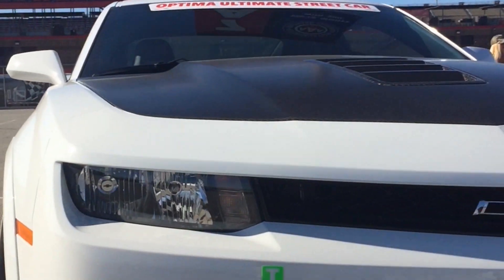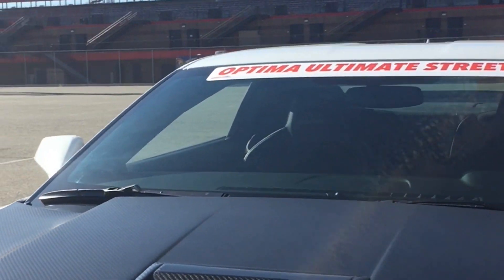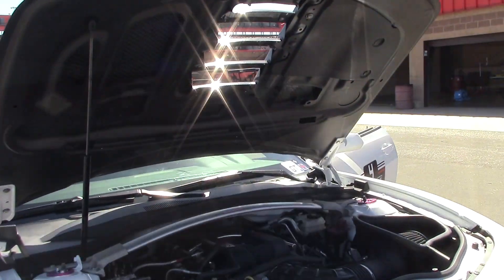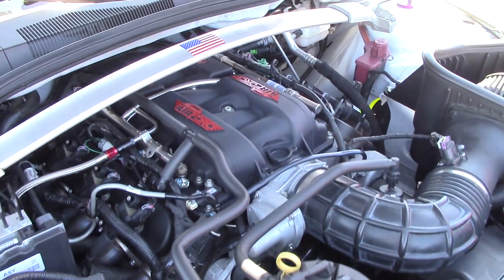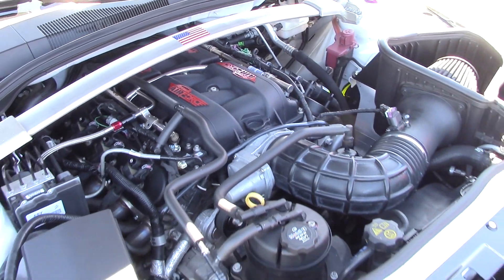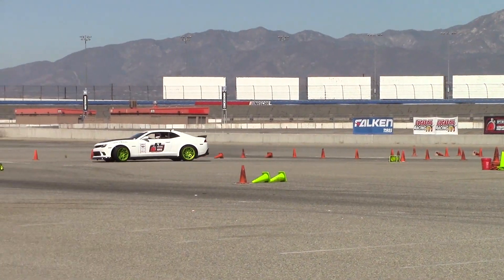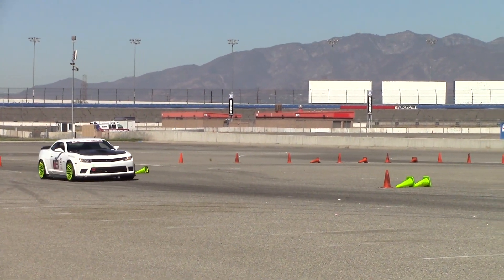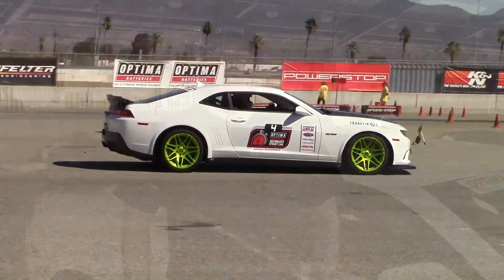Greg Nelson USCA 2018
Greg Nelson, 2015 Camaro Z28 owner talks about Anderson Composites carbon fiber components for Optima and NMCA autocross racing.